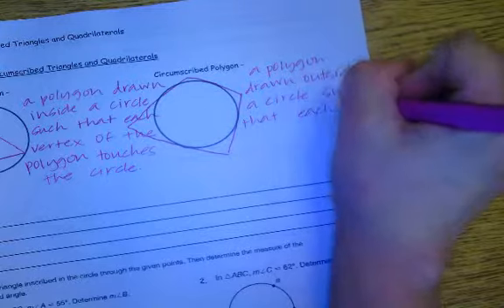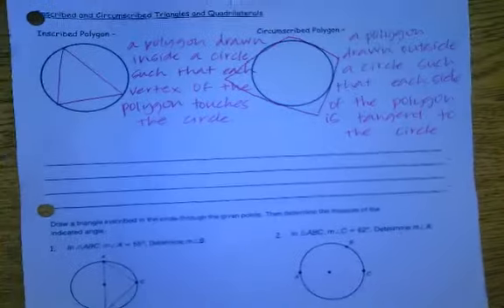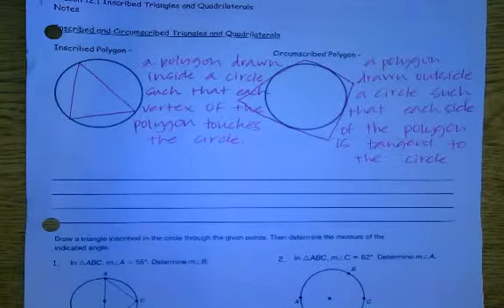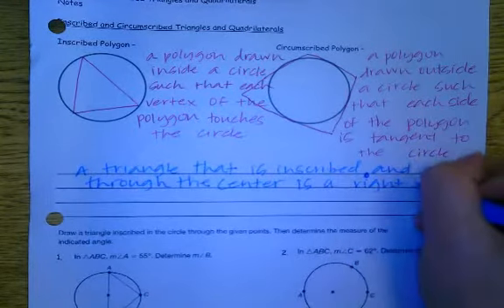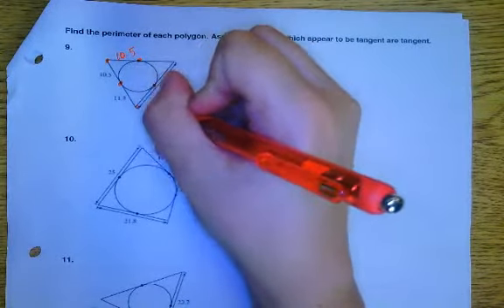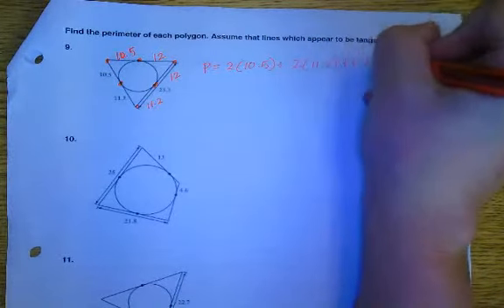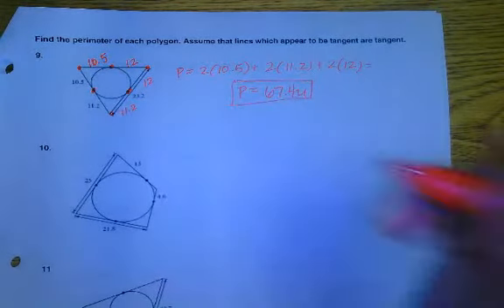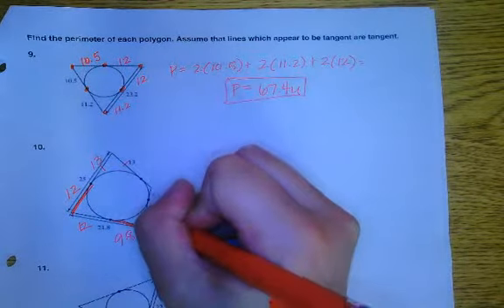12.1 Inscribed and Circumscribed Quadrilaterals